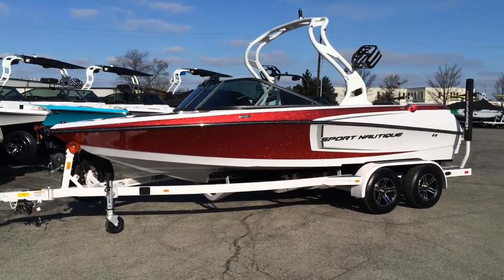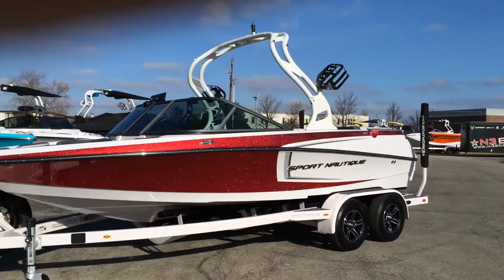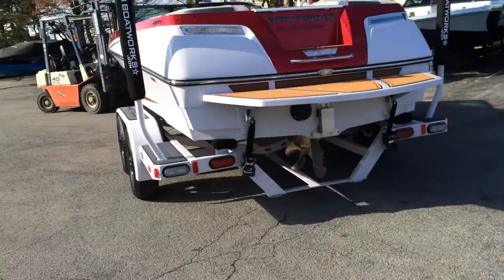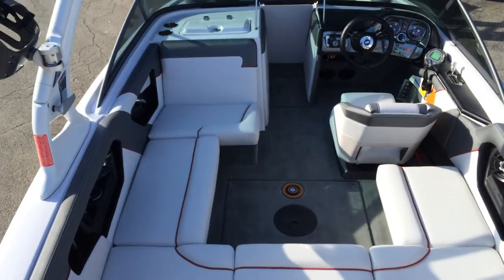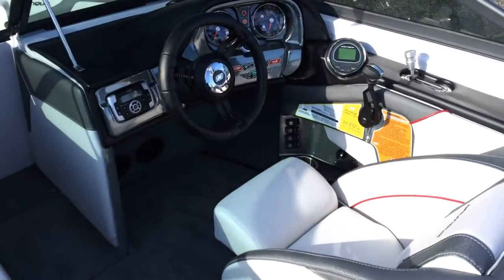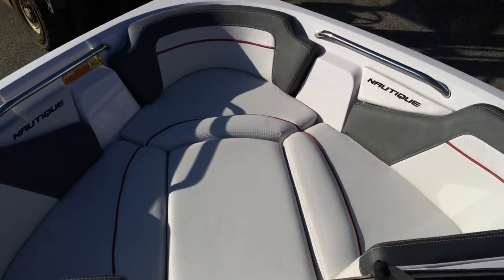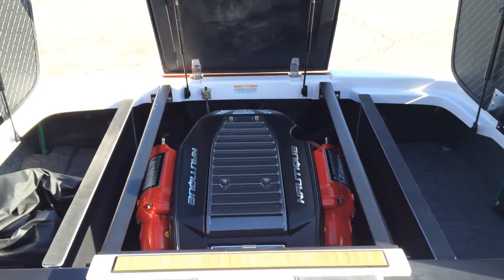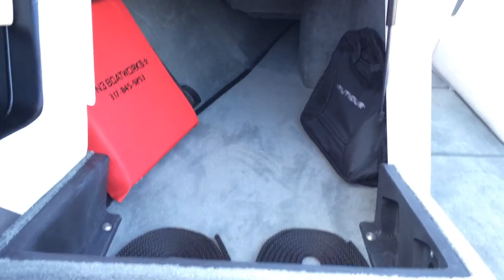2015 Sport Nautique 200- Red Metallic/ SIlver Cloud Walk Around